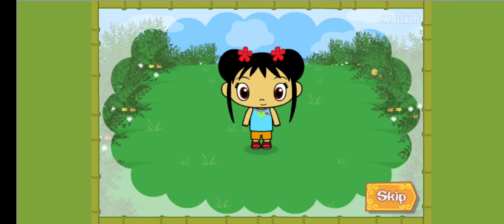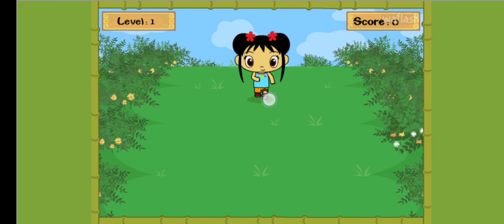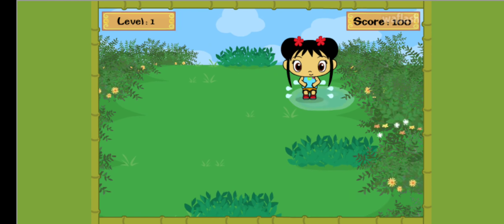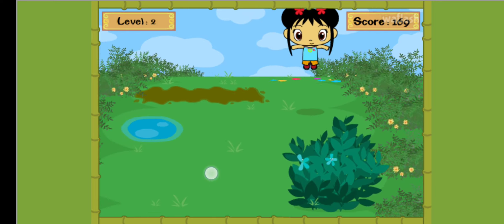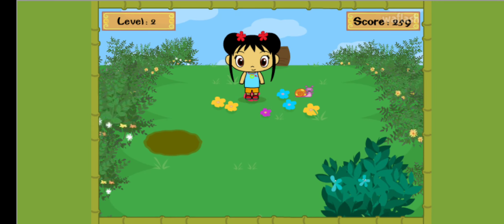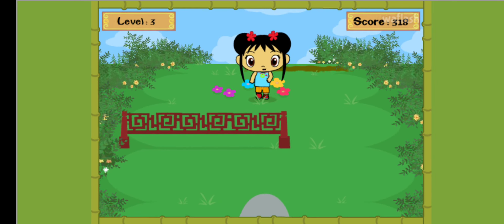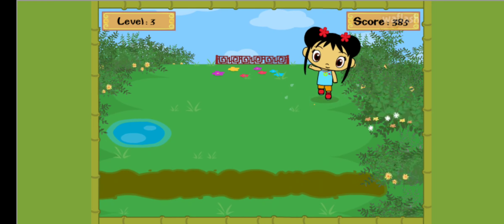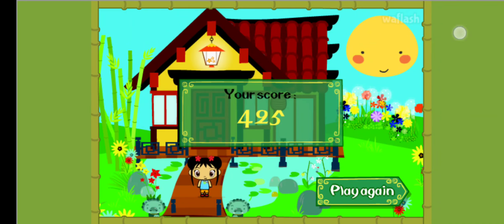Let's Play Ni-Hao-Kai-Lan Kai-lan's Puddle Hop With Nelson